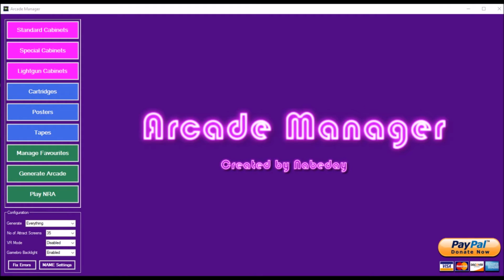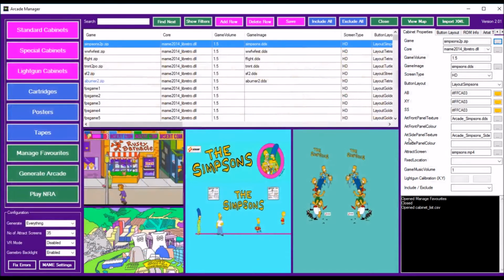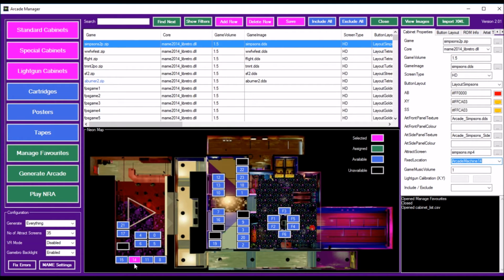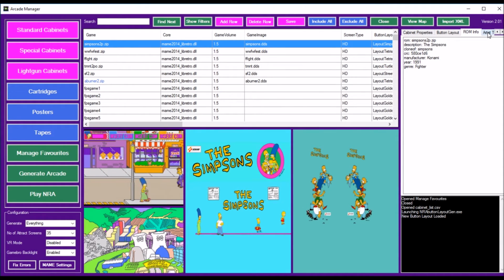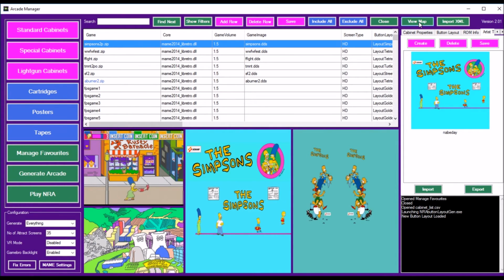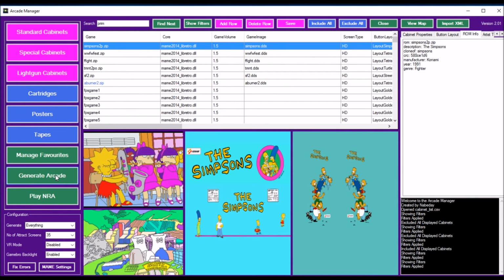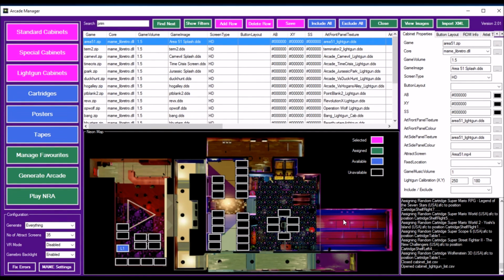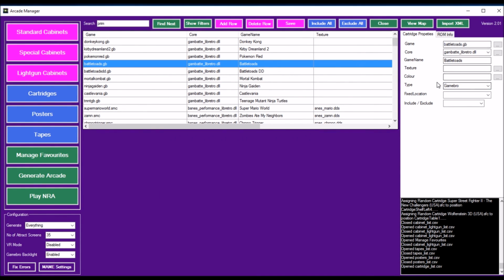Arcade Manager 2.0 Add-on Overview & Tutorial For NewRetroArcade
A look at the new features of the Arcade Manager 2.0 add-on for NewRetroArcade: Neon. Visit the steam forum for download links and more information.

Key Features of the Arcade Manager 2.0 Add-on

- User friendly graphic user interface to make it easy to set-up your favourite arcade.
- Configure an unlimited number of cabinets, cartridges, posters and tapes
- Arcade randomiser (something different every time you play)
- Save and load your favourite arcade layouts
- Full integration with DayVeeMan's fantastic Button Layout Generator, which is included in the pack.
- 500+ preconfigured cabinets with artwork, attract screens and button layouts.
- Export and import artist template files for easy configuration.

This application is provided free of charge. If you wish to contribute to the future development of the add-on please consider donating.